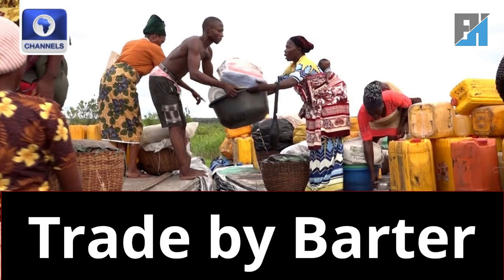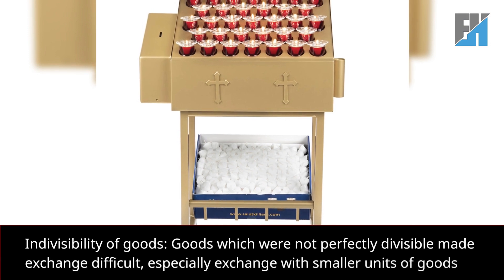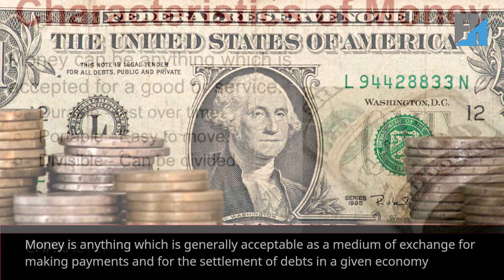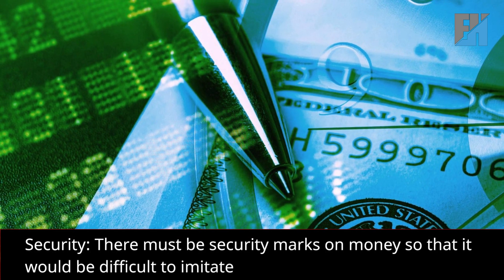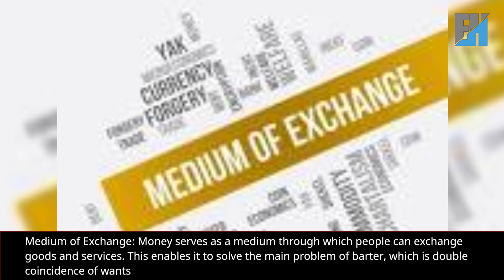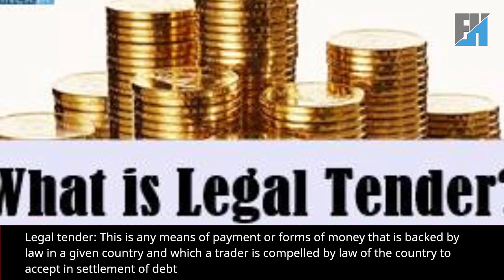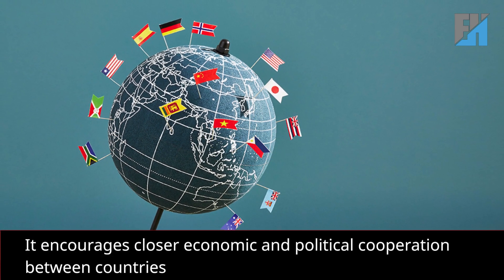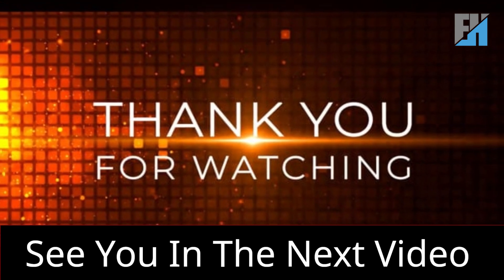Trade By Barter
Title: "From Barter to Bucks: The Evolution of Money and Trade"

Description:
Embark on a fascinating journey tracing the evolution of trade from barter to the modern monetary system! In this captivating video, we explore the origins of trade by barter, where goods were exchanged directly, and uncover the challenges that led to the adoption of money as a medium of exchange.

Discover the problems inherent in trade by barter, from the double coincidence of wants to the lack of a common standard of value. Learn how money emerged as a solution, with its characteristics like acceptability, portability, and stability in value.

Delve into the functions of money, including its role as a medium of exchange, measure of value, and store of wealth. Explore the various forms of money, from legal tender to quasi-money like cheques and money orders.

But the journey doesn't stop there! We also delve into the world of counter trade, where international trade occurs without the use of traditional currency. Learn about the advantages of counter trade, from facilitating technology transfer to conserving foreign exchange reserves.

Join us as we unravel the complexities of global trade and monetary systems, from the earliest forms of barter to the innovative practices of today.

Don't miss out on this enlightening exploration of how trade has shaped human civilization!